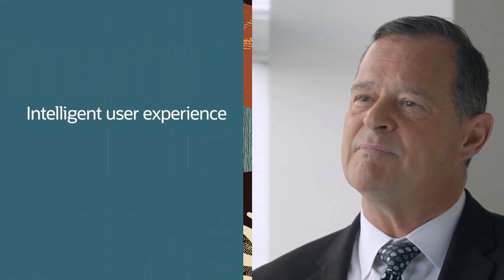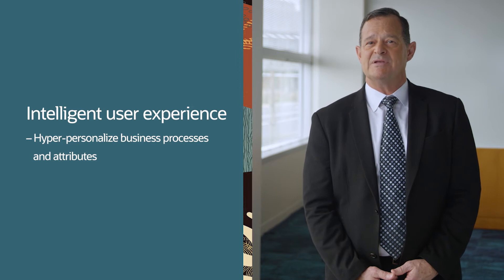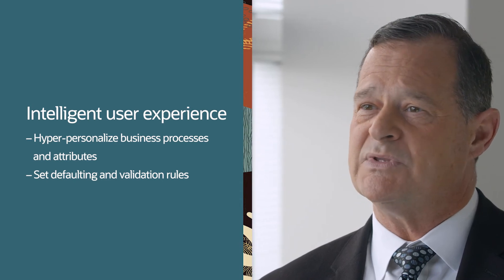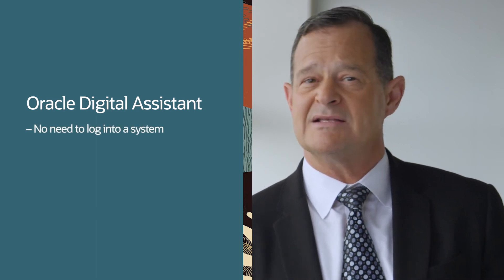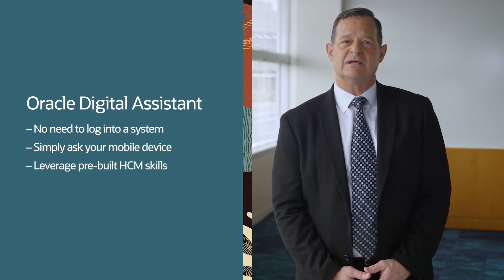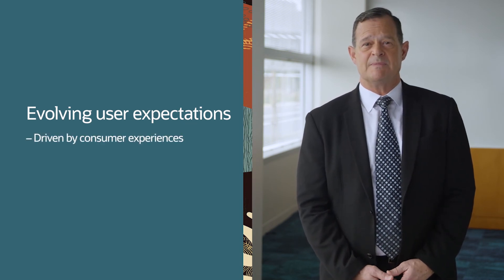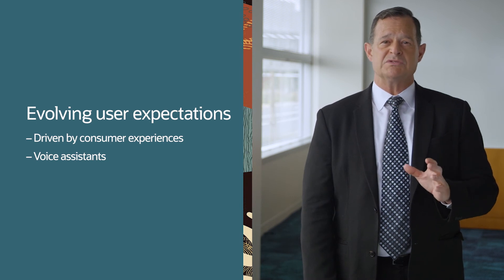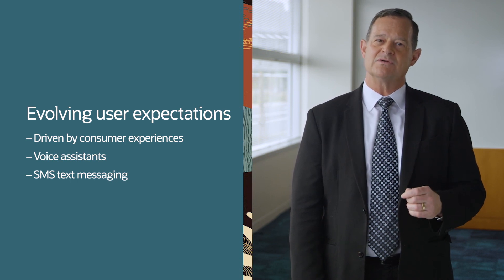Oracle Cloud HCM Emerging Technologies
Learn from Oracle product experts how emerging technologies are embedded in Oracle Cloud HCM.